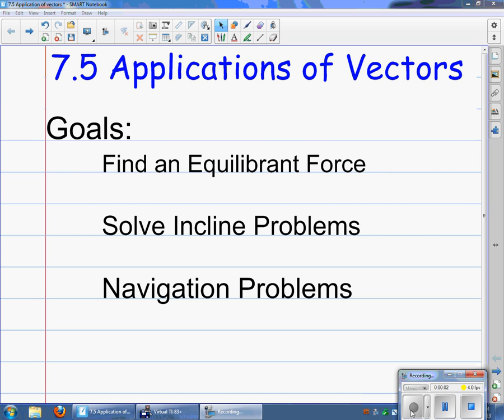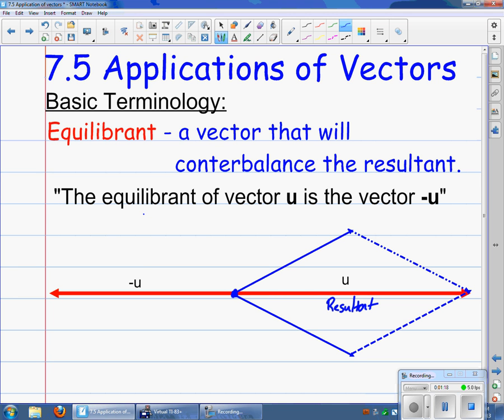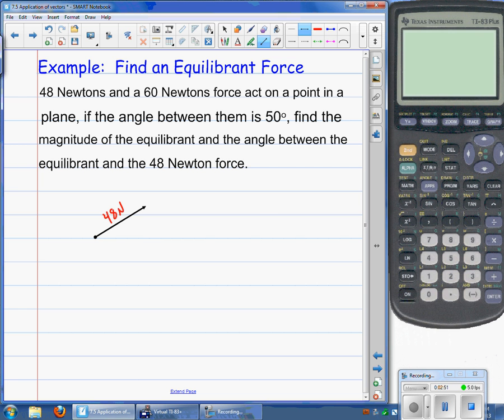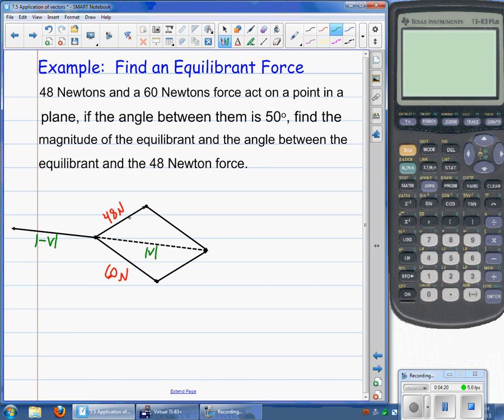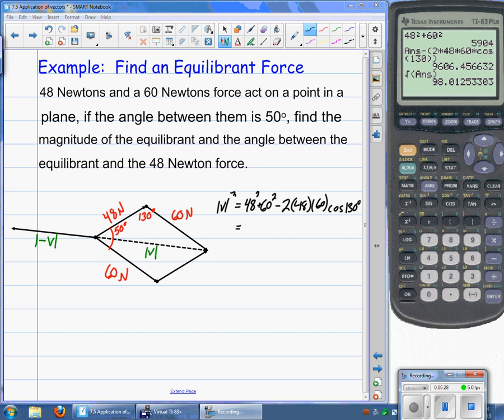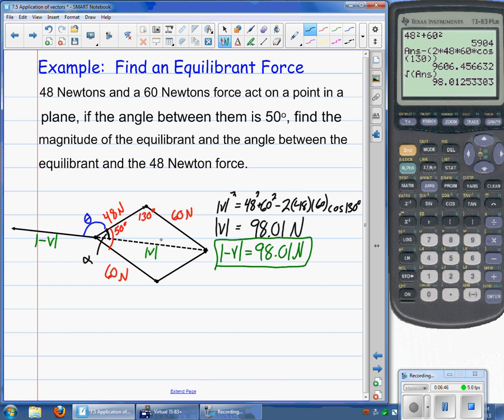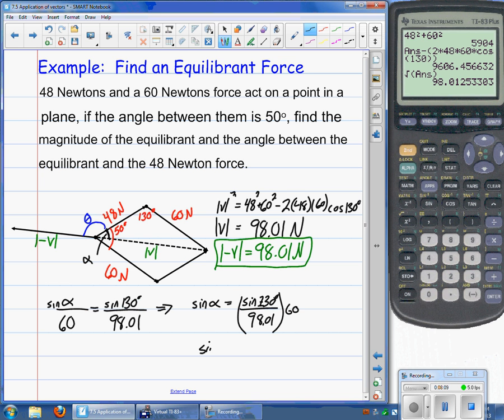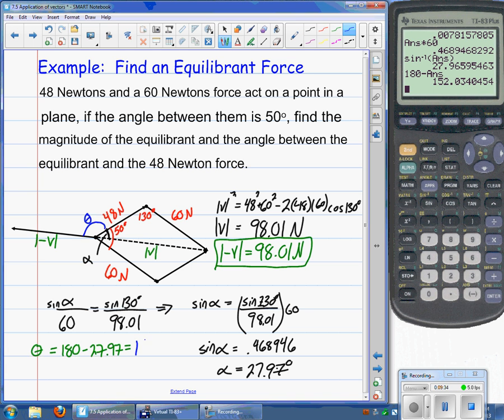7.5 Example 1_Find an Equilibrant Force